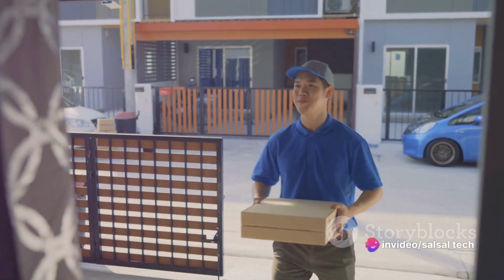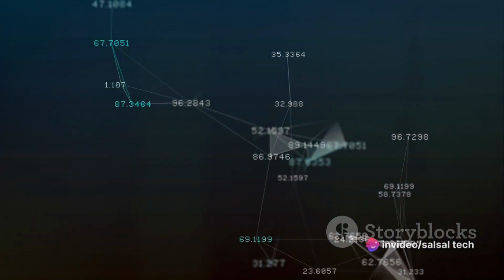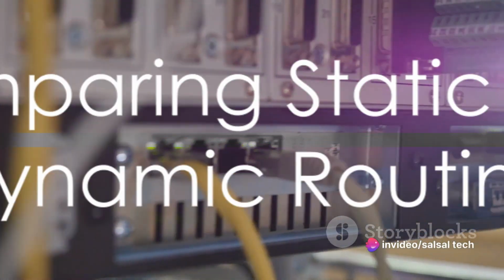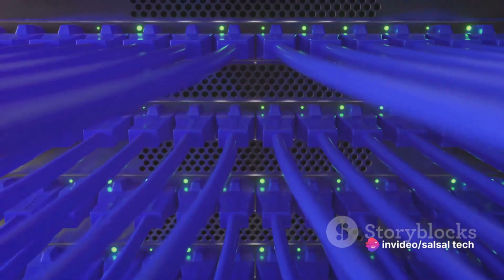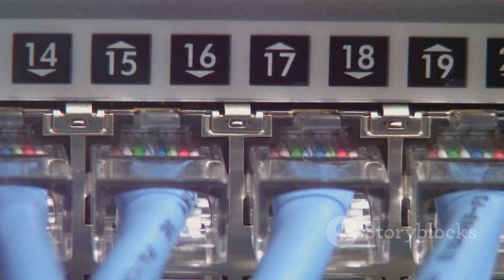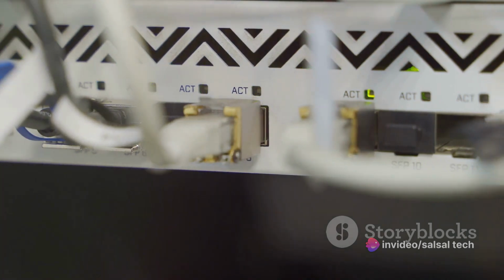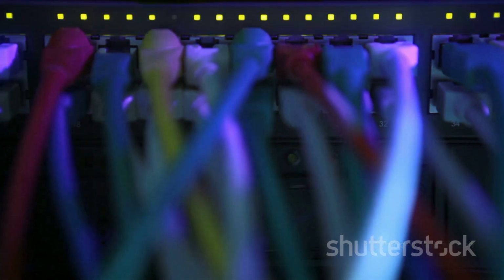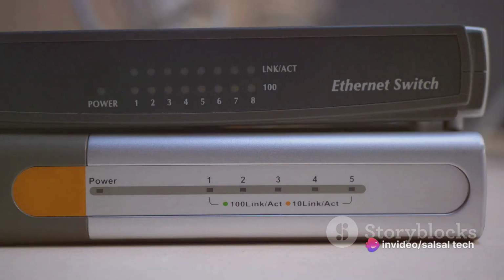What is Static vs Dynamic Routing @alirazar110 ​⁠@Cisco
In this captivating video, we delve deep into the fascinating world of static and dynamic routing. Join us as we uncover the essential concepts of administrative distance and floating static routes, demystifying their intricacies along the way. Whether you're a networking newbie or an experienced pro, this video has something for everyone! Let's spread the knowledge together!
See Less

OUTLINE:
00:00:00 Introduction to Network Routing
00:00:51 Understanding Static Routing
00:02:49 The Flexibility of Dynamic Routing
00:04:55 Comparing Static and Dynamic Routing
00:06:57 Administrative Distance in Static Routes
00:08:25 Summing Up